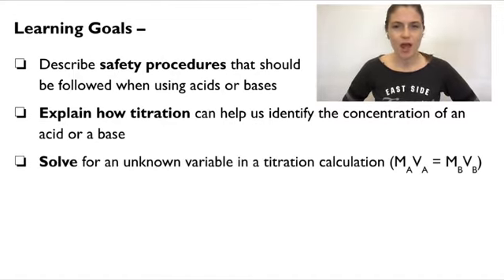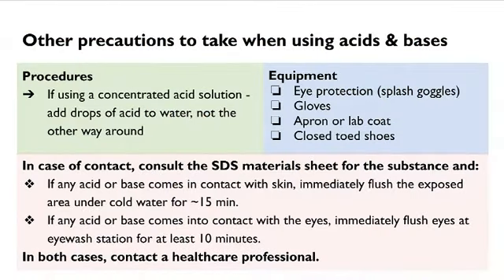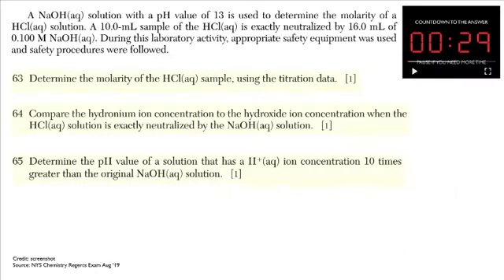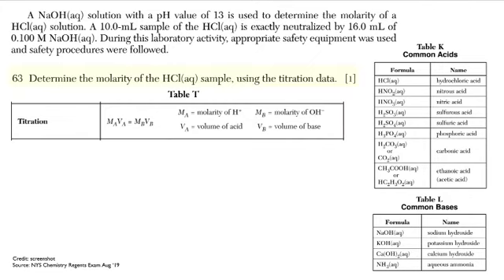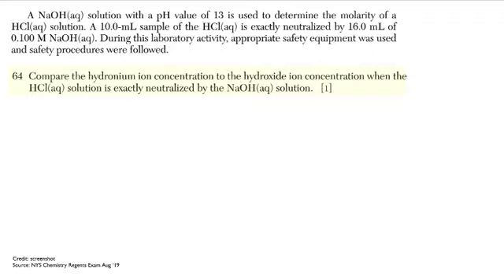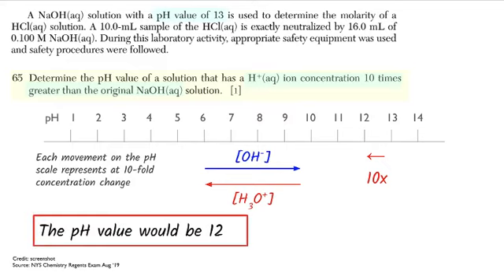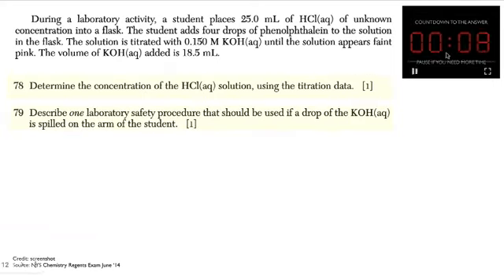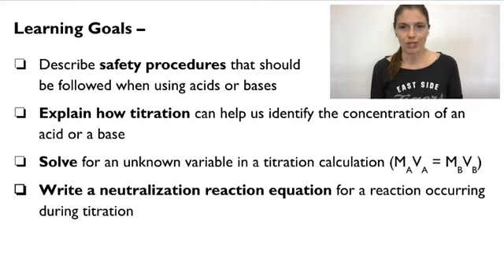Science_HSChem_Unit8_AcidsBases_Day8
Learning Goals –
-Describe safety procedures that should be followed when using acids or bases
-Explain how titration can help us identify the concentration of an acid or a base
-Solve for an unknown variable in a titration calculation (MAVA = MBVB)
-Write a neutralization reaction equation for a reaction occurring during titration